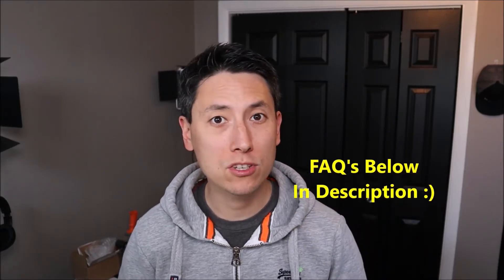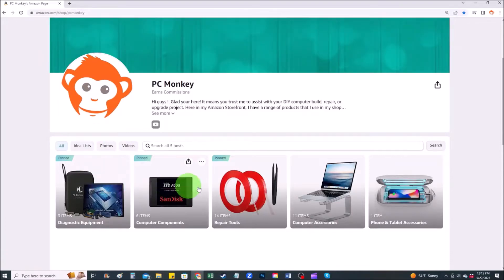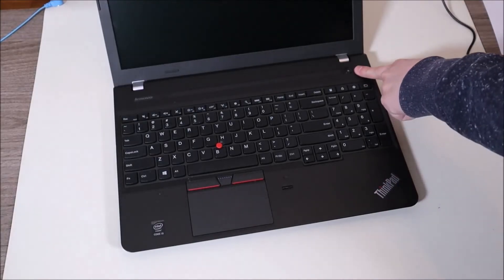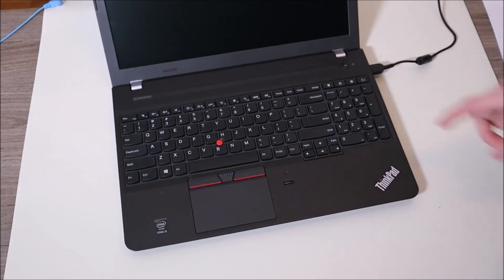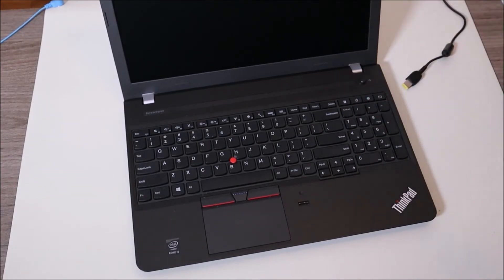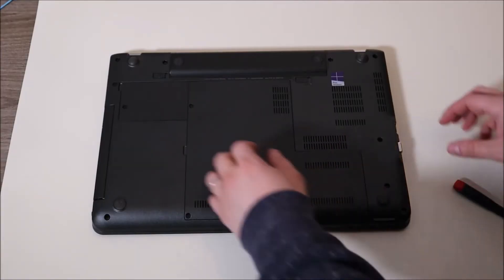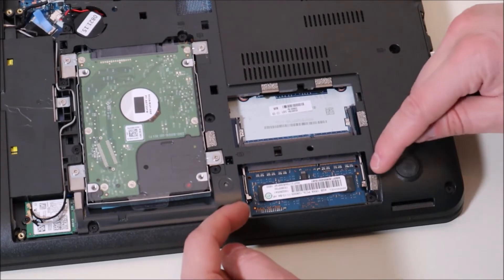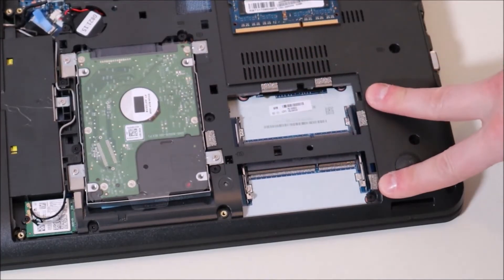How To Fix Samsung Laptop Computer Dead, No Power, Wont Turn On Fix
FAQ's:
Q:  Does this video apply to my issues?
A:  This video is for computers with no signs of life that appear 'dead'.  It will also help if you see minimal signs of life such as lights only or some hard drive / fan sounds but they stop right a way.  If you are able to see anything on the screen at any point or if the hard drive / fan sound remain on, your issue could be something else.  Leave me a message with your exact symptoms and I can direct you to the correct video :)

Q:  I have tried all the steps seen here without identifying the issue :(
A: If, after all these steps, you have not been able to find the issue, your most likely looking at a faulty component preventing the motherboard from working or a motherboard issue.  I would start troubleshooting each component, starting with the charger and power jack.  You can see those two videos here; You can also try replacing other components like your Power Button to see if that is the route cause.  If none of those are the issue, you would then be left with a motherboard replacement.